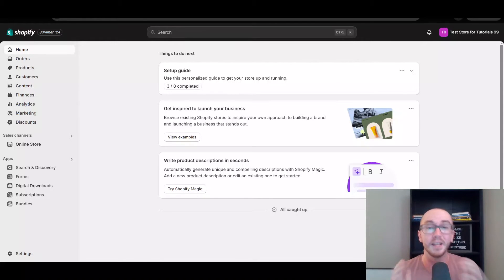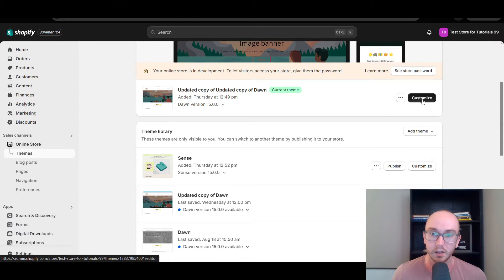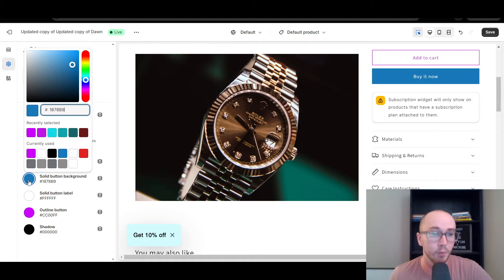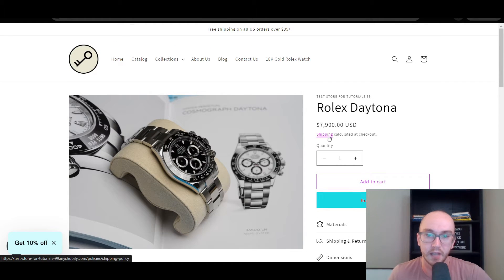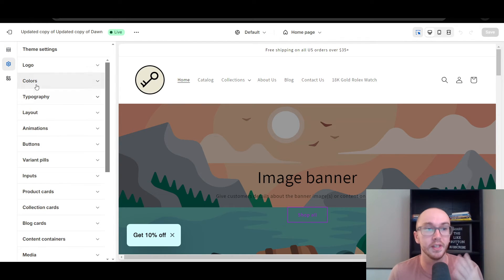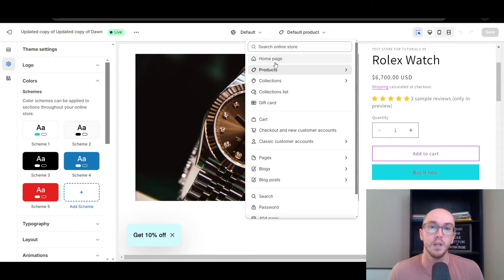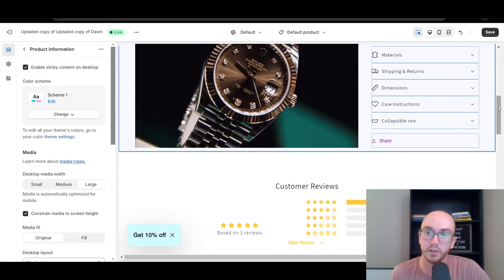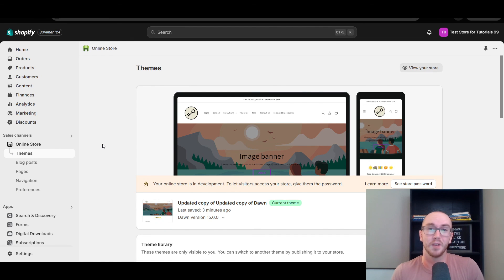How To Change Add To Cart Button Color on Shopify